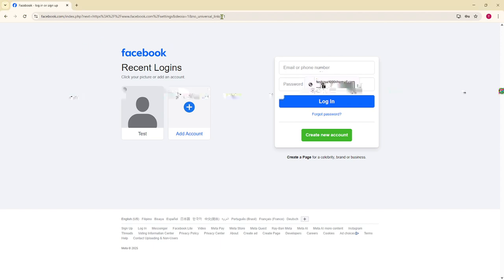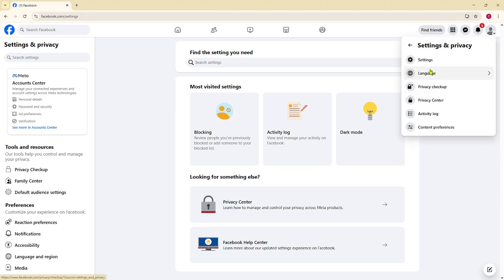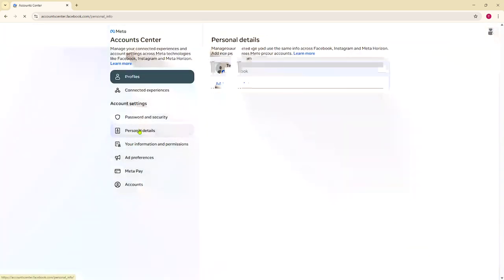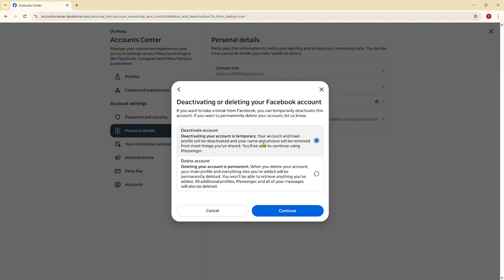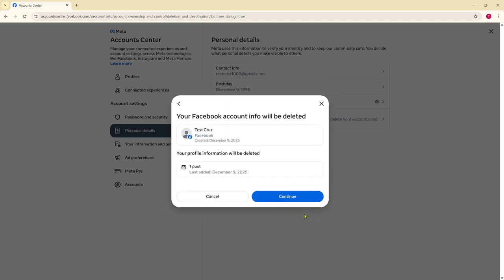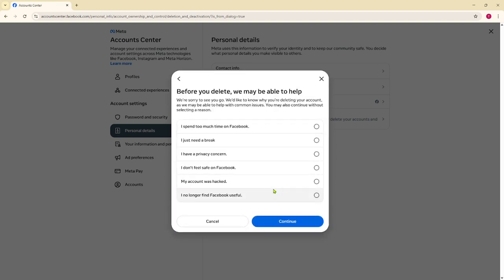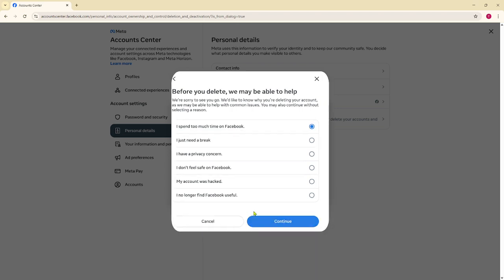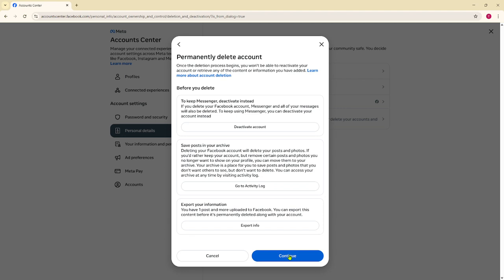How to Delete Facebook Account [Full Guide 2026]